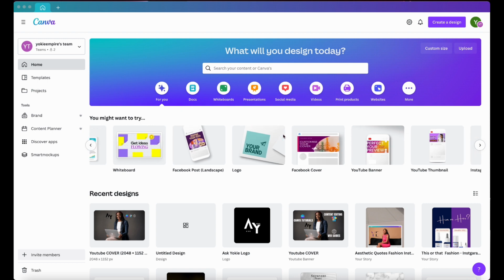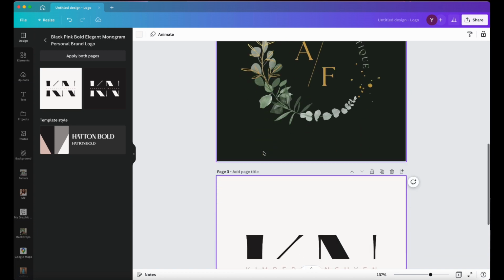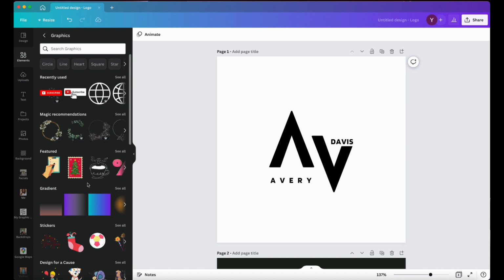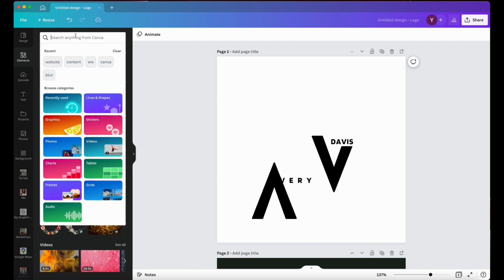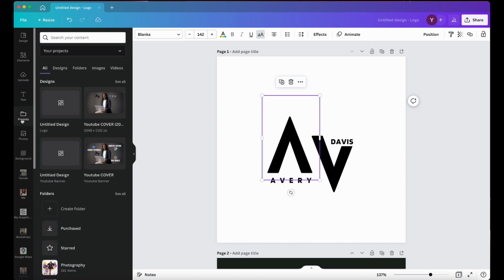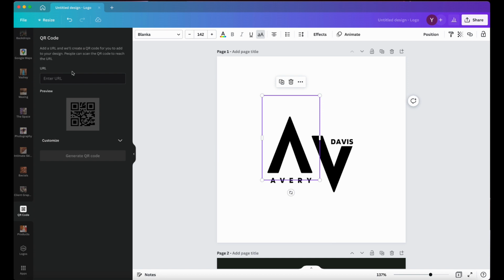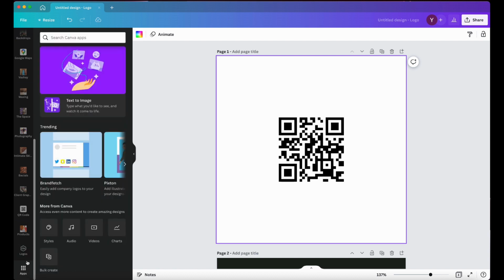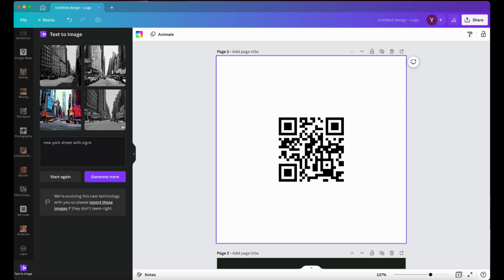Learning the Canva Editor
This is a basic overview of Canva Editor and some of the features available  to enhance your editing process!